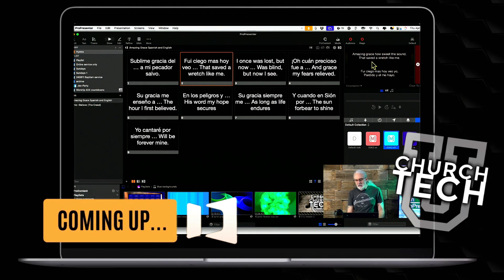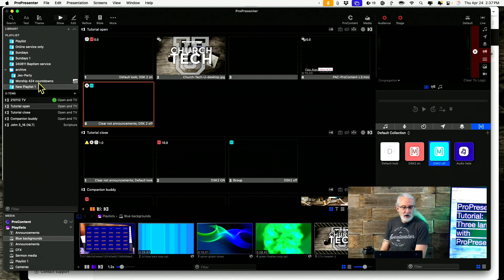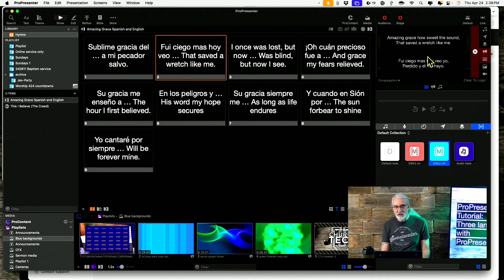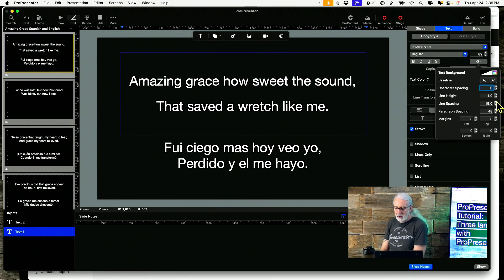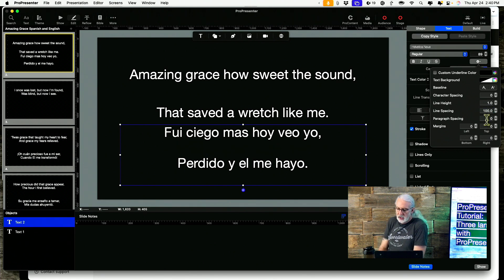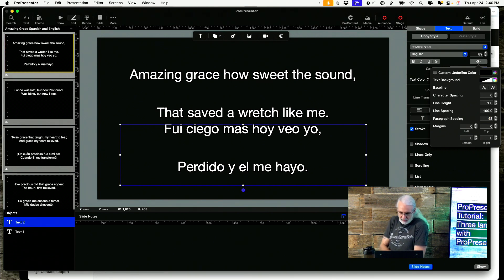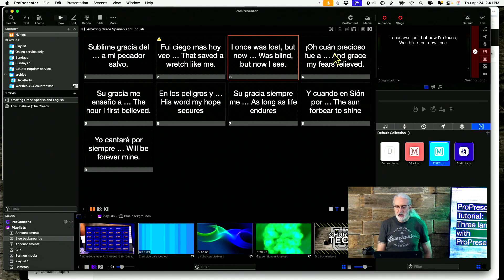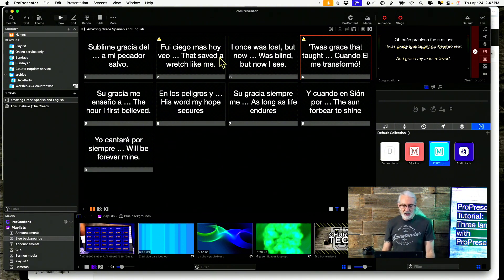ProPresenter Tutorial: Three languages with ProPresenter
I've had a few people ask if you could do three languages instead of two.  The answer is YES.  Since I made my original two-language tutorial I've also learned another tip to make it easier.
to watch today's tutorial and learn more.